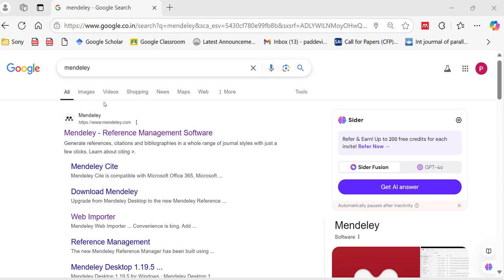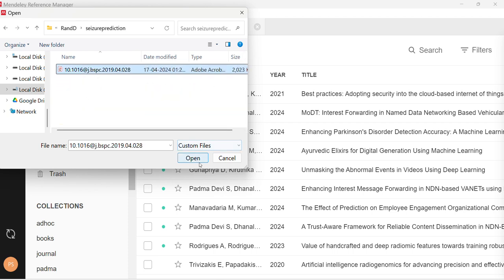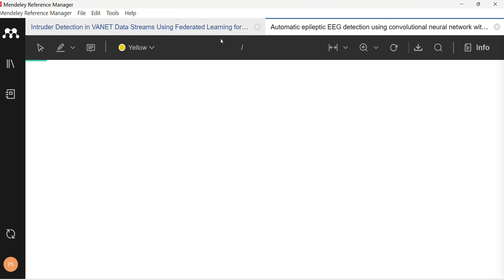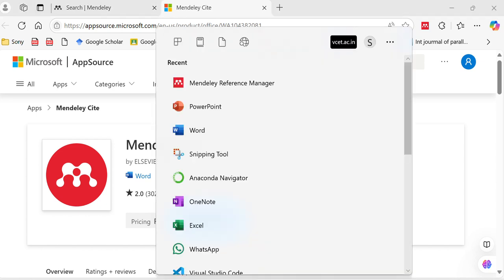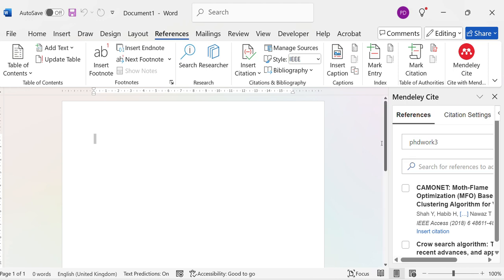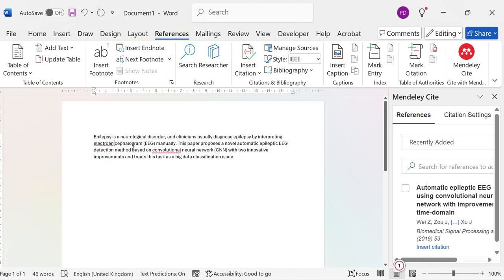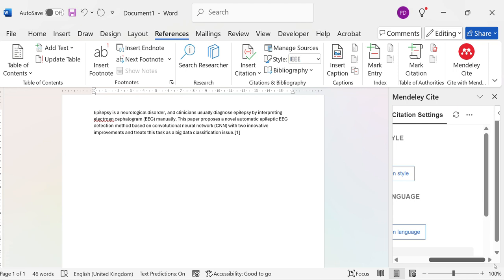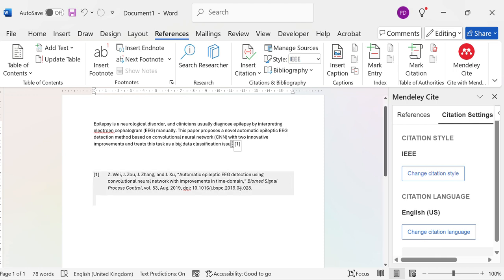Master Mendeley: Effortless Referencing for Your Research Papers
Master Mendeley in minutes! This tutorial is designed to help researchers and students streamline their academic writing. Learn how to manage references, organize research papers, and create citations and bibliographies quickly. Perfect for anyone looking to improve their research workflow. Watch now and take the stress out of referencing!